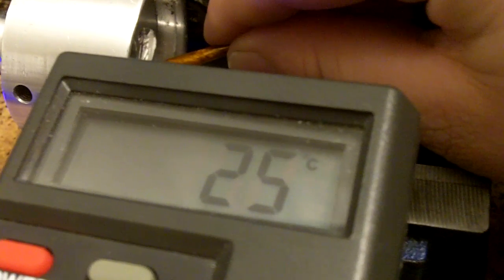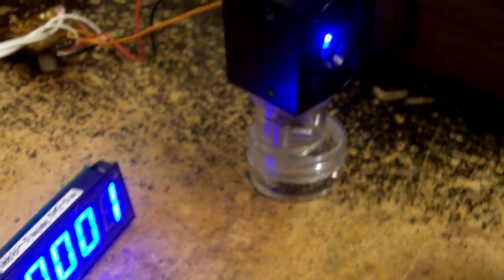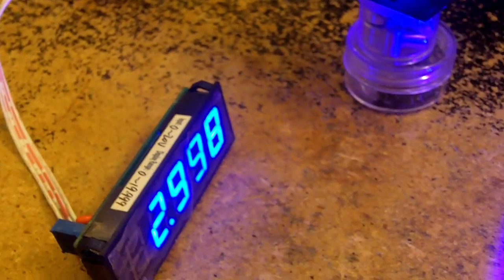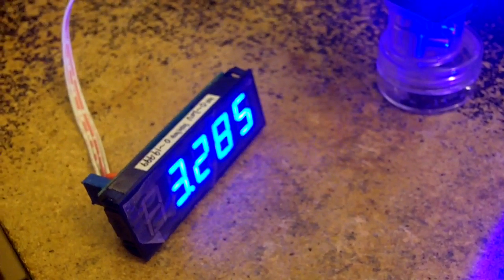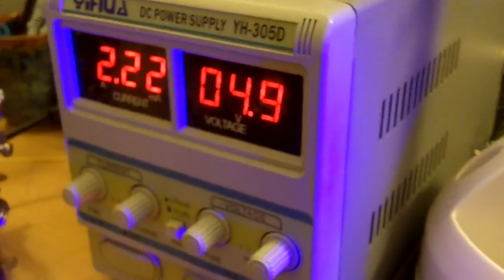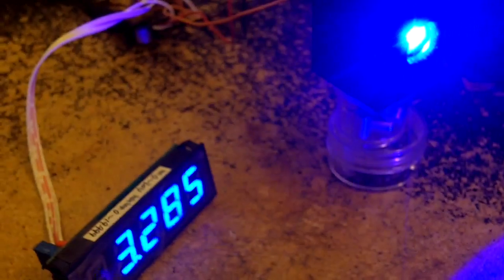New FREAK 9mm 445nm diode 3.3W NOT Chilled Record.?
Alright guys. Was Holding off to show this. TO be honest with you i have went through alot of 9mm diodes and this is the first Freak.

People have clammed 3W before however I think it was Due to them having Chilled the laser before testing. SO I prove to you or anyone that questions it that this laser test is NOT CHILLED. It is at room Temp.

Iam using a G2 lens in DTRs Module.

I will be testing it Chilled soon. I think i will hit near or 4W.